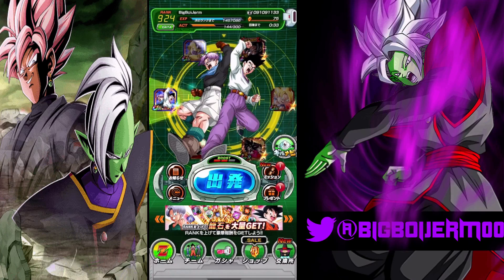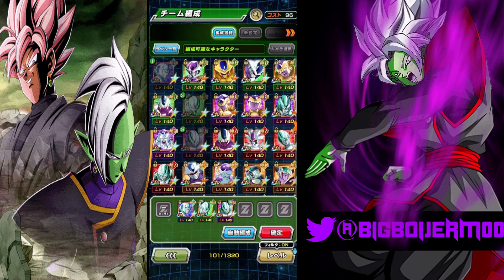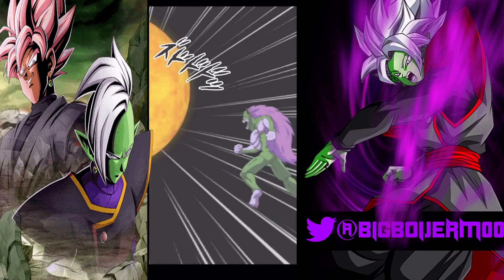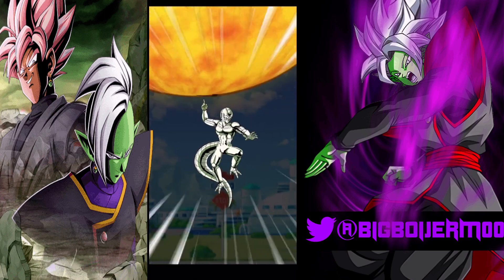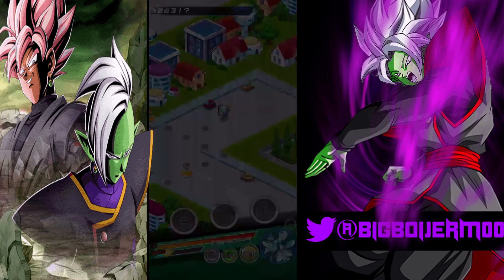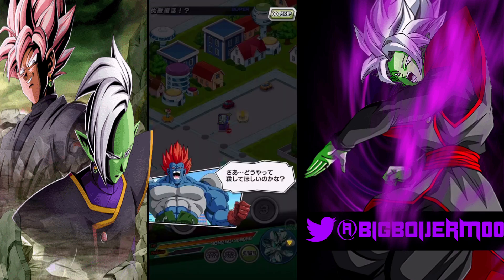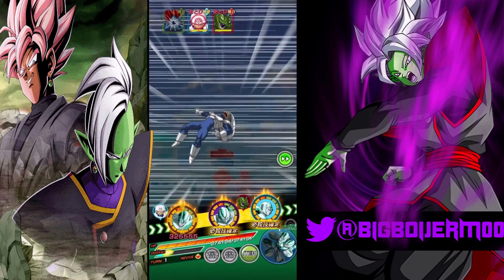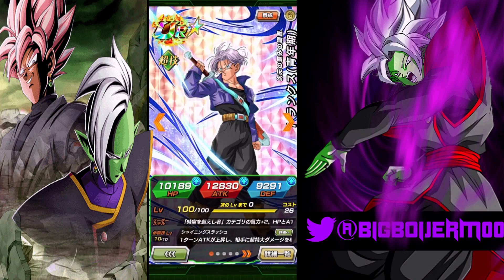GRINDING AND RAINBOWING THE NEW F2P LR TRUNKS! DOKKAN QUEST AREA 32! (DBZ: Dokkan Battle)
OHIO DBZ VILLAINS?!